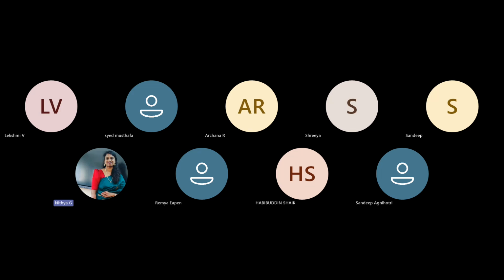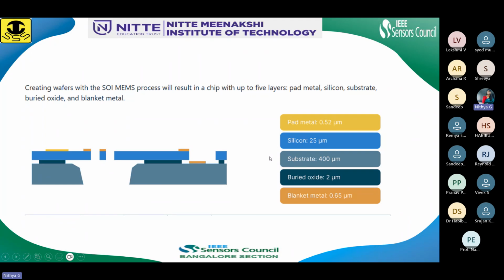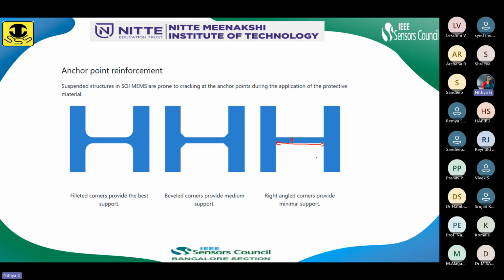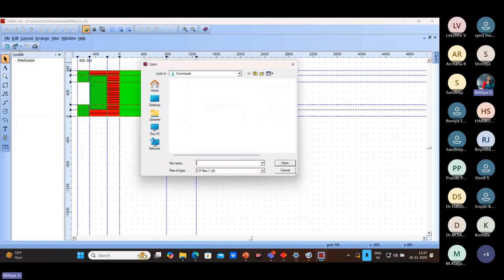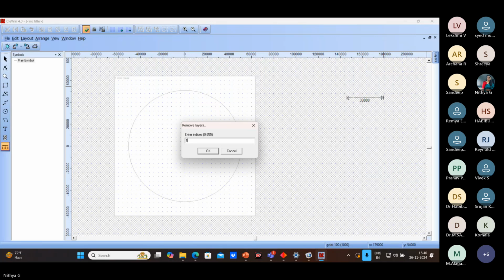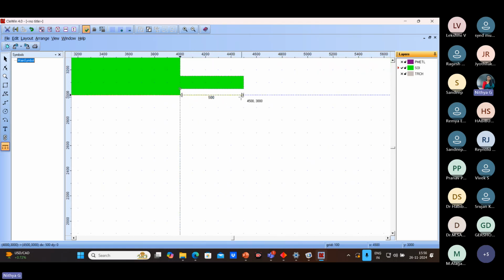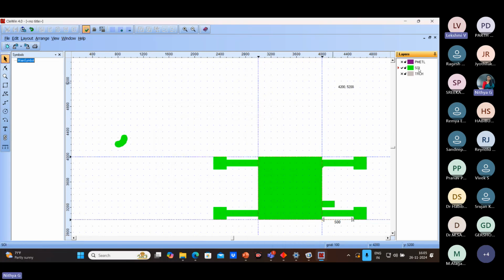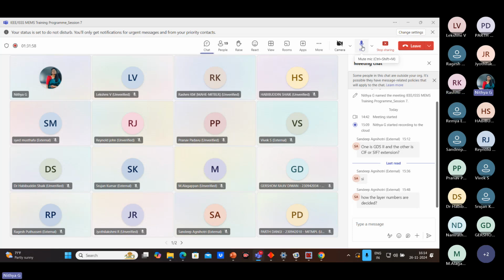IEEE ISSS MEMS Training Program Session 7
Session 7
26/11/2024